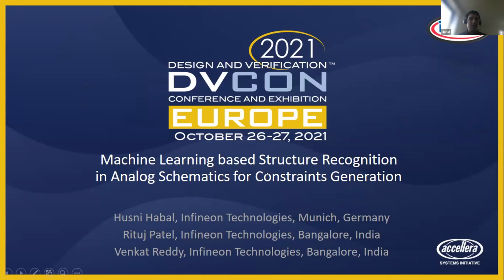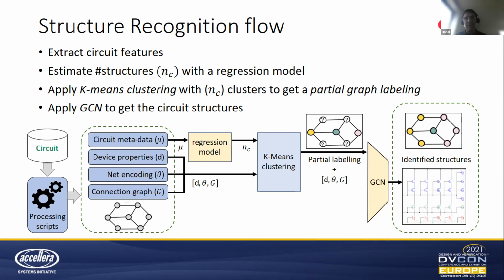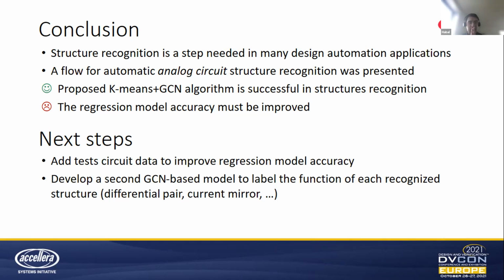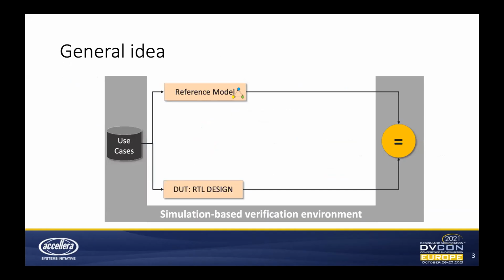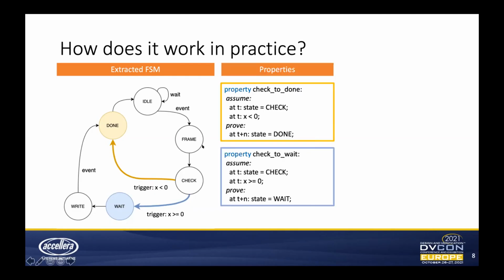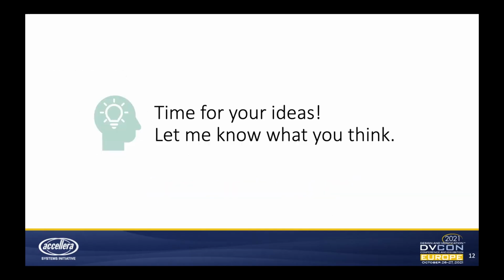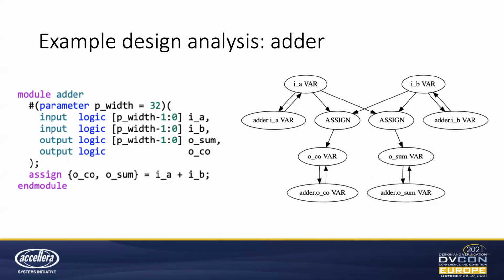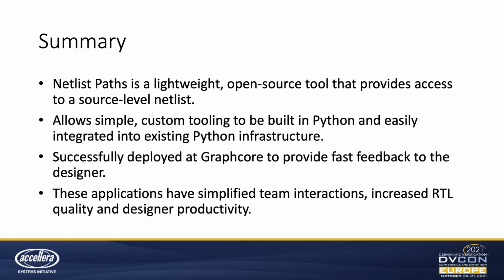DVCon Europe 2021 - Sessions P4.4, P4.5, P4.6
This video consists of three presentations.

-- Machine Learning based Structure Recognition in Analog Schematics for Constraints Generation

By Rituj Patel; PhD Husni Habal; Venkata Konda Reddy Rolla

-- Democratizing Formal Verification

By Tobias Ludwig
Lubis EDA

-- Netlist Paths: A Tool for Front-end Netlist Analysis

By PhD Jamie Hanlon; Samuel Kong Graphcore Ltd